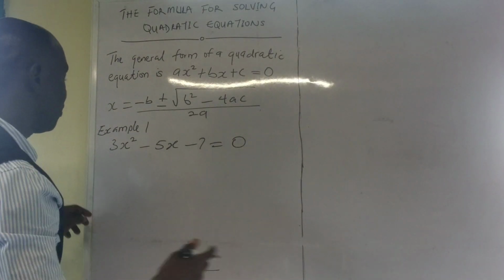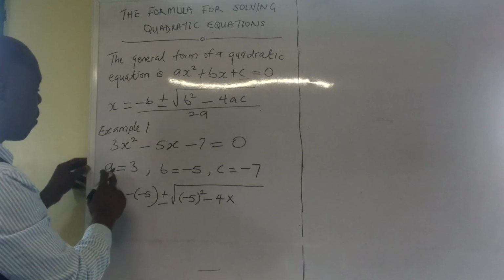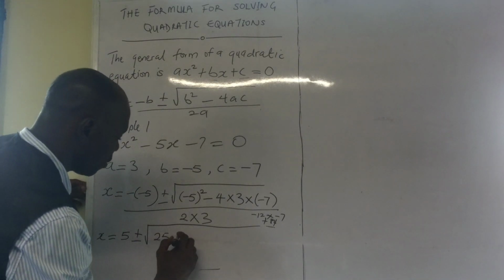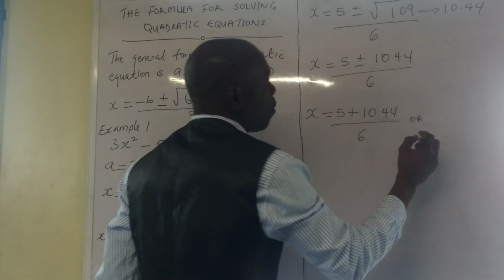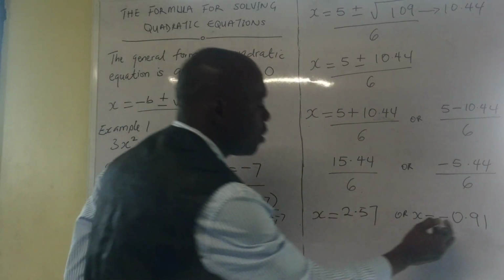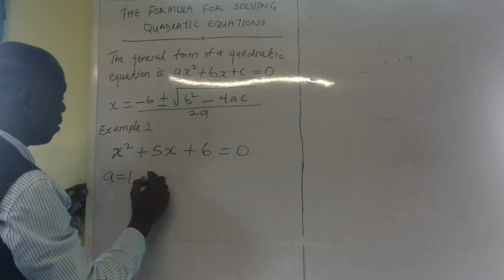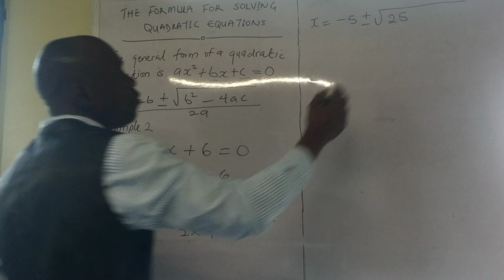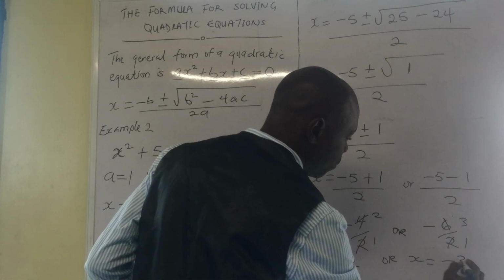Formular for Solving Quadratic Equation Part 2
The General form of Quadratic Equation